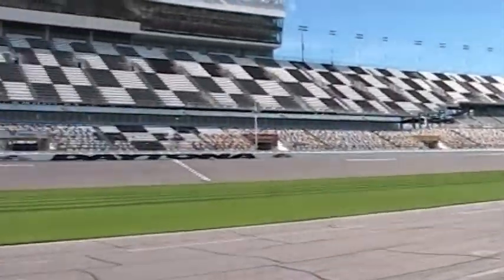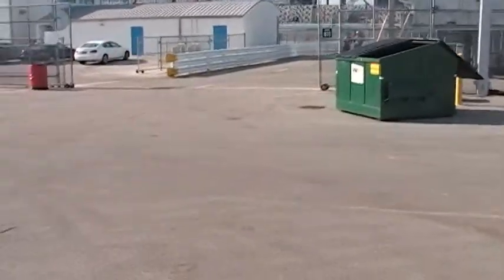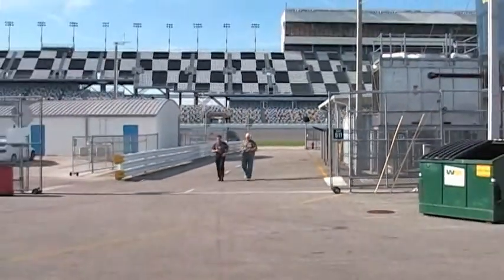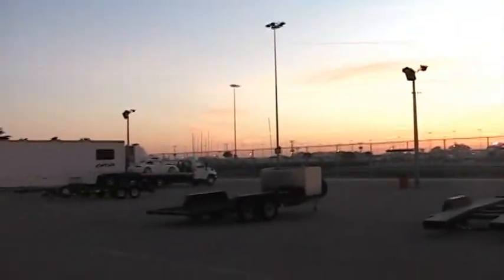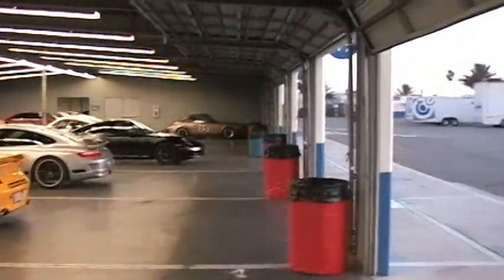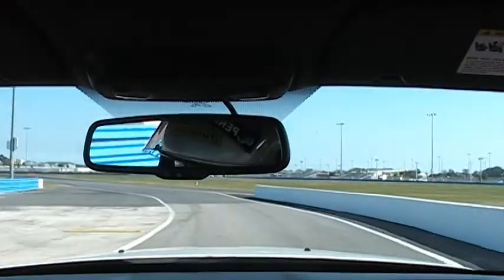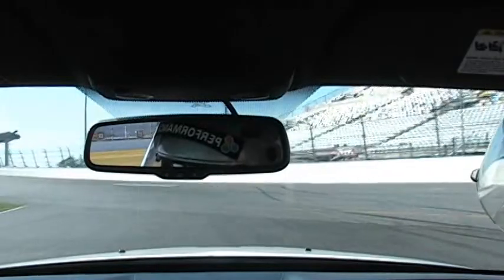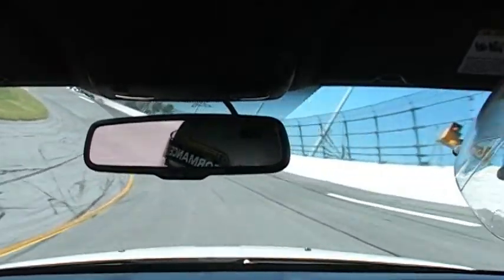First Gt 500 #219 to Run Daytona Road Course with Audi Club of Ohio 2007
My first time to Daytona in my New 2007 GT 500. The track tour and coaching on my first session. Then we were let loose. This was the very first HPD ever at Daytona. Thanks to those from the Audi Club, Dave and Craig and the Gang. Thanks for all these great years of tracking Daytona.